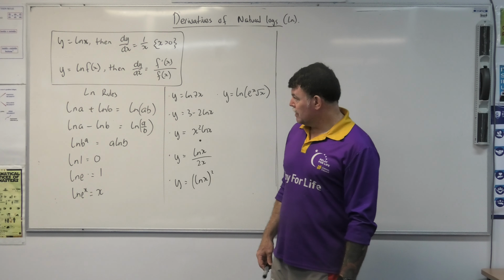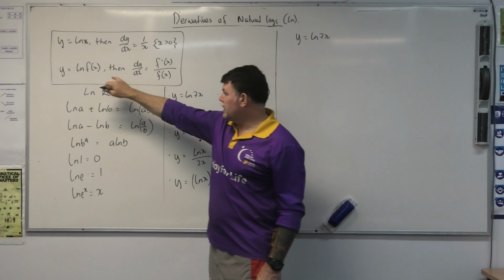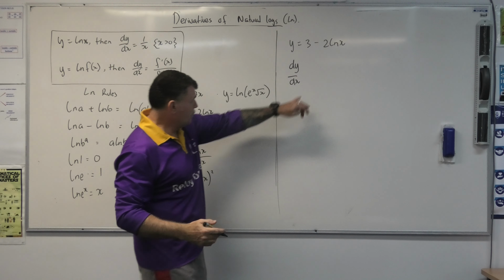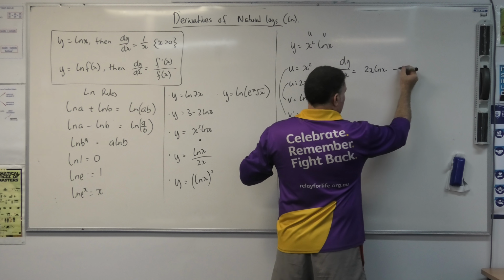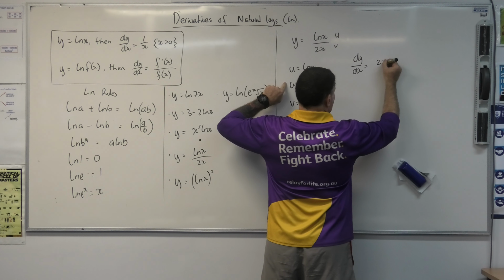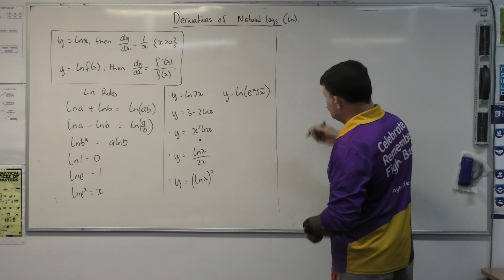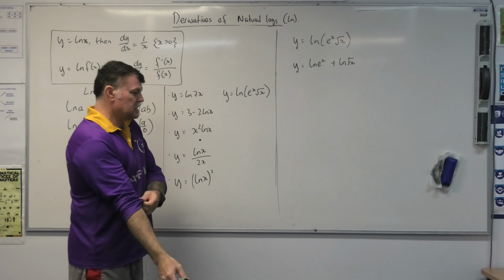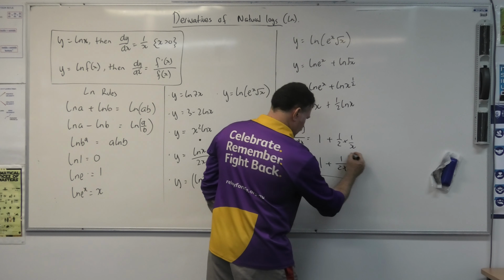Derivatives of Natural Logs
How to differentiate Natural logs, but introducing the rules. Also incorportating Natural Log rules to assit with solving the deratives of Natural Logs